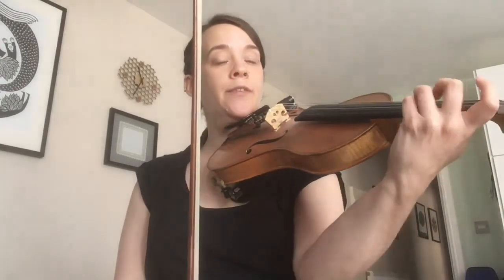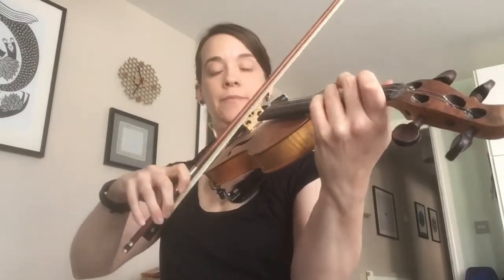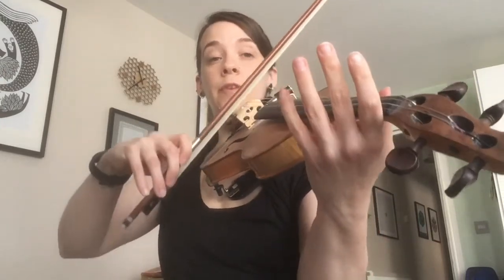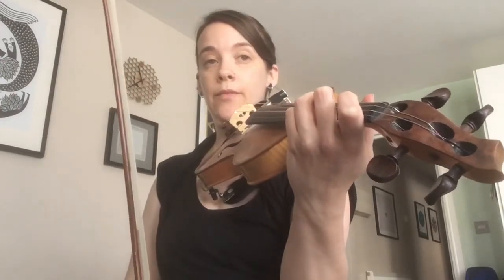Step back B section